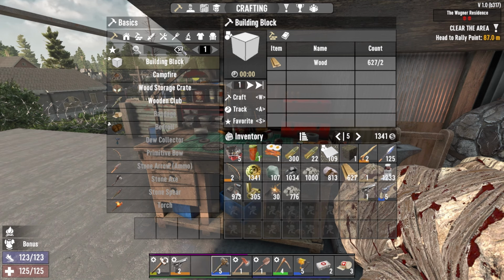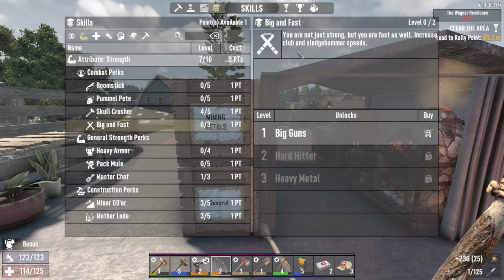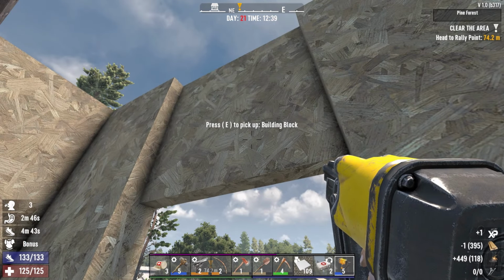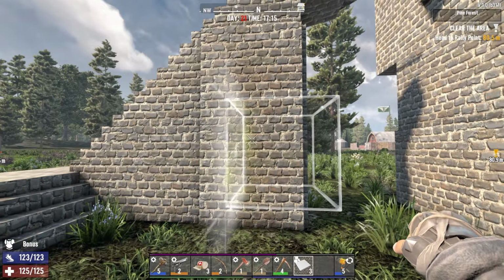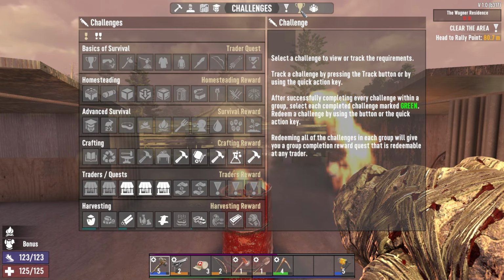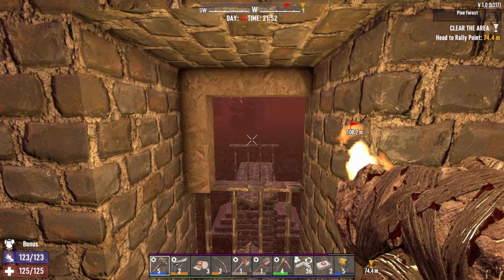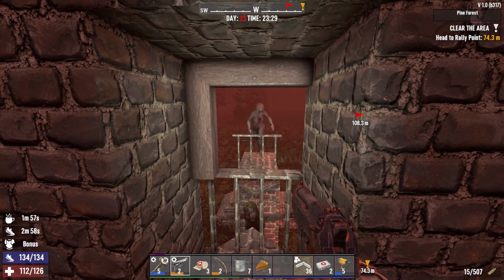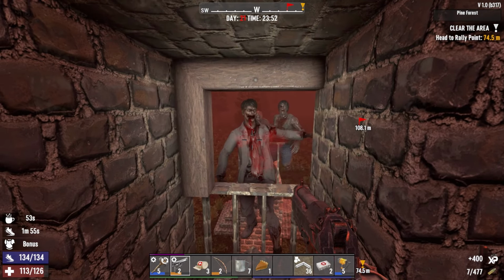7 Days To Die 1.0 [EP16] - Poop In My Pants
I've only been playing 7 Days to Die for a year but I'm just as excited as all the long time fans that have been following this game for a decade. I'm ecstatic that I'm here for this epic moment, the full release of a well loved title! This amazing game has become one of my favorites and I look forward to playing it for many more years to come. Thank you for all your support, let's get into it! Happy gaming!